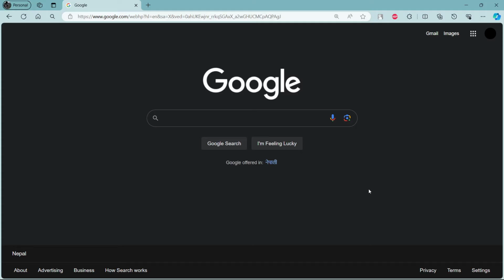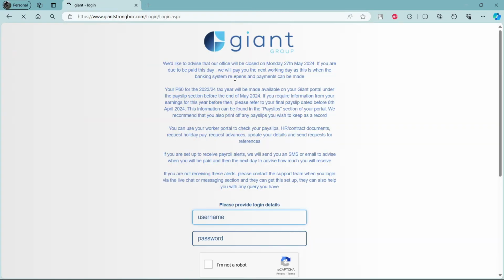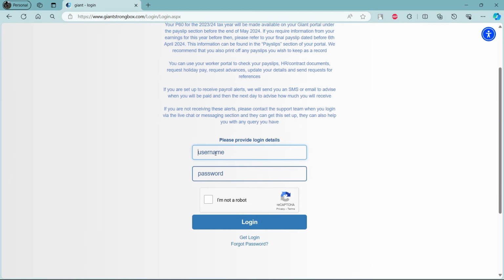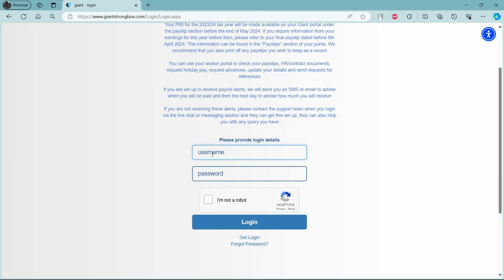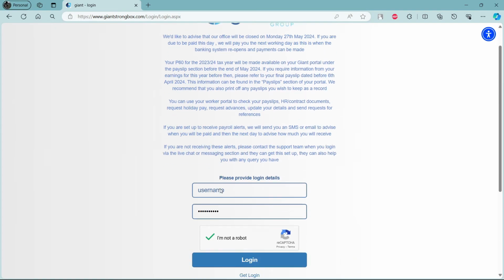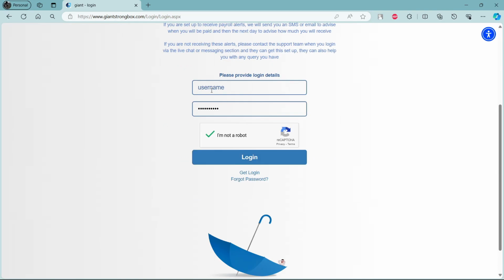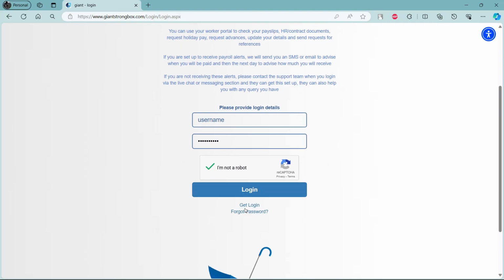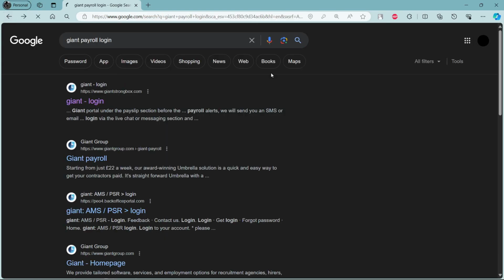How to Login to Giant Payroll Account 2024 | Sign In to Giant Payroll Account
Need assistance logging in to your Giant Payroll account? This video guide will help you access your account quickly and easily.